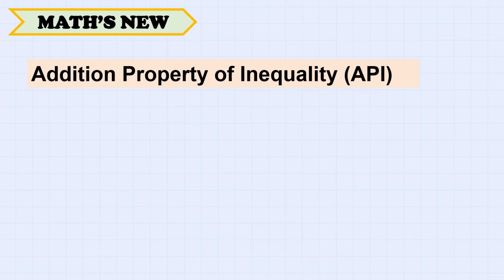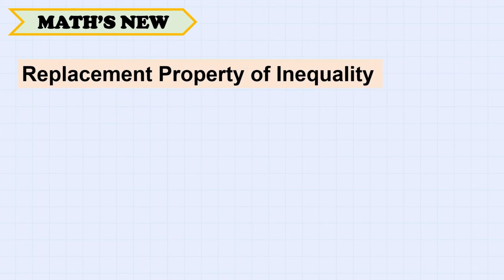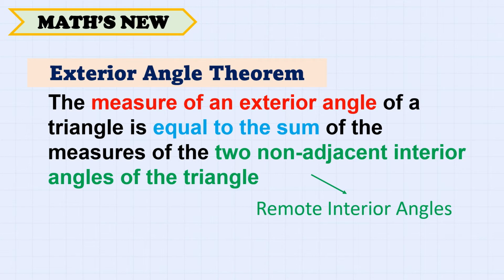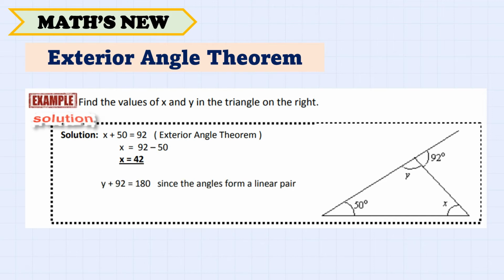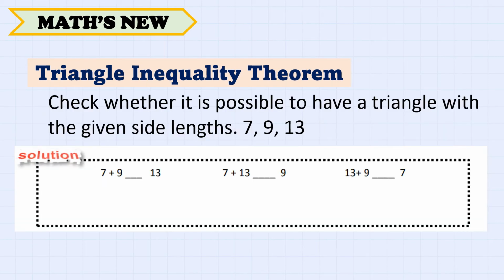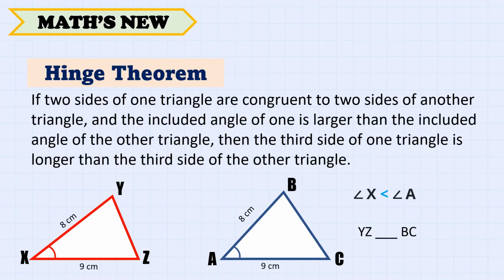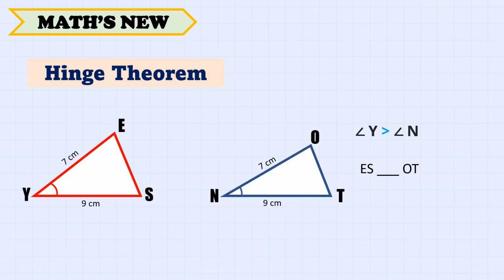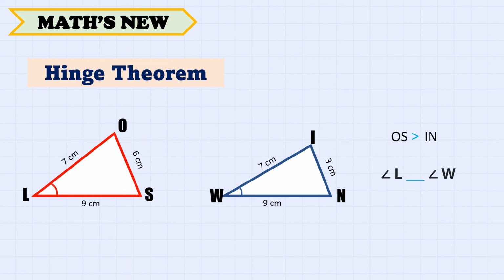Grade 8 Quarter 4 Week 1 Triangle Inequality Theorem